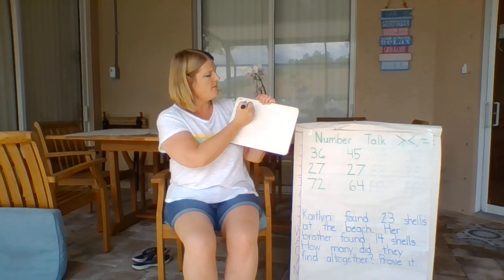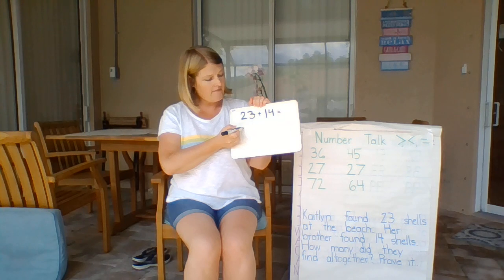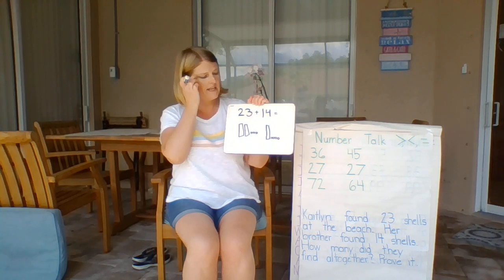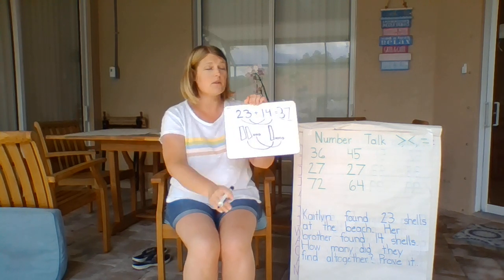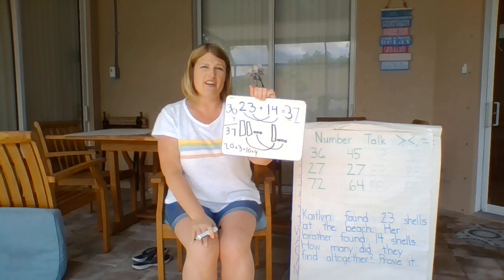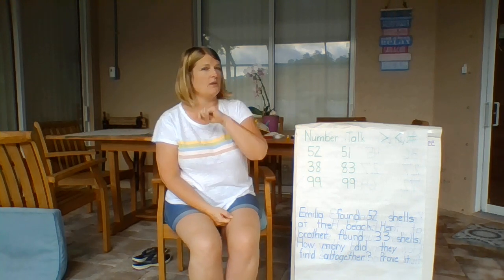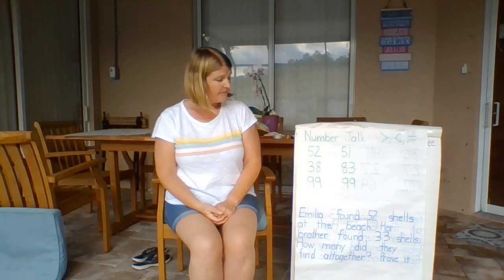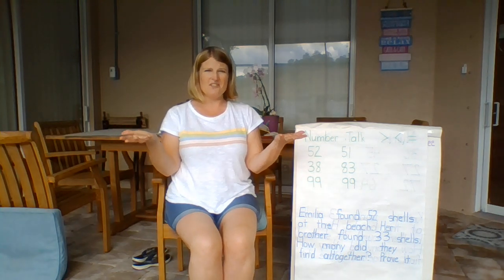Calendar and Math Lesson 4/7/20 Mrs Jarvis' Class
Addition of numbers to 100.  No regrouping.